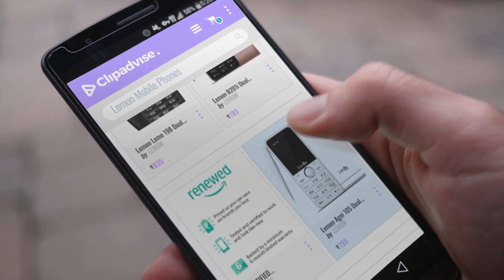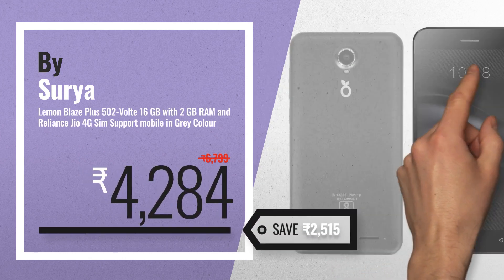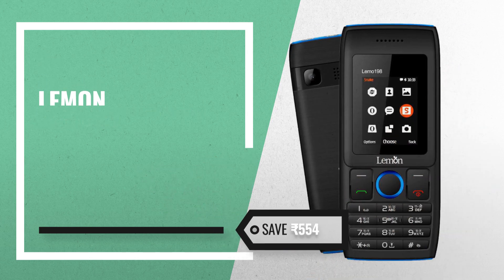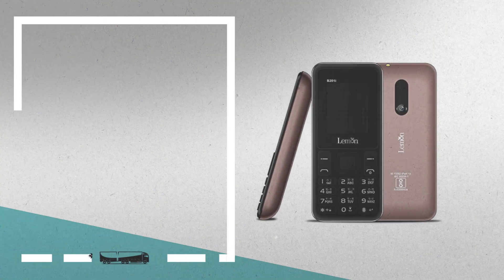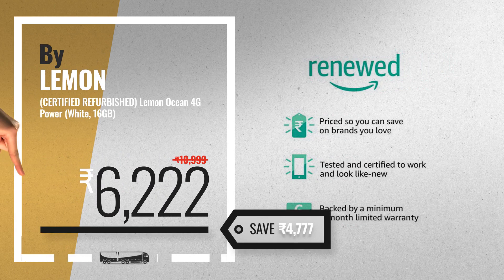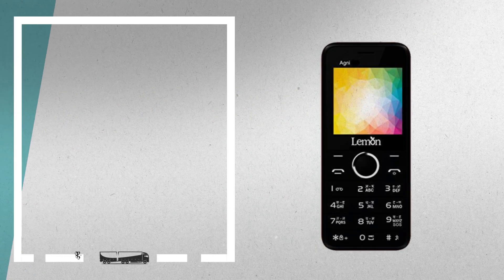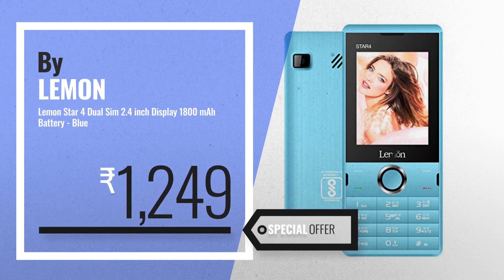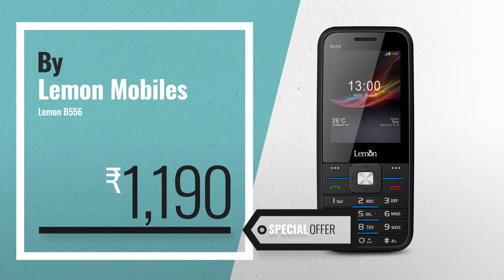Top 10 Lemon Mobile Phones [2018]: Lemon Blaze Plus 502-Volte 16 GB with 2 GB RAM and Reliance Jio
Top 10 Lemon Mobile Phones [2018]

Lemon Blaze Plus 502-Volte 16 GB with 2 GB RAM and Reliance Jio 4G Sim Support mobile in by Surya

Lemon Lemo 198 Dual Sim 2800 mAh Marathon Battery 3 Big LED Torch by LEMON

Lemon Lemo 198 Dual Sim 2800 mAh Marathon Battery 3 Big LED Torch - Black by LEMON

Lemon B201i Dual Sim Mobile Phone - Brown by LEMON

(CERTIFIED REFURBISHED) Lemon Ocean 4G Power (White, 16GB) by LEMON

Lemon Agni 105 Dual Sim Mobile Phone-White by LEMON

lemon mobile agni 111 blk by LEMON